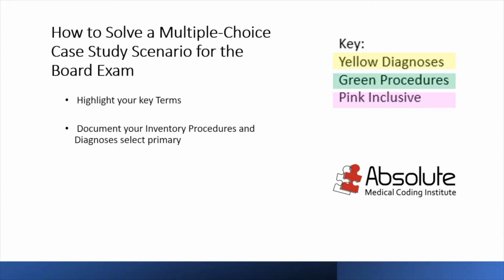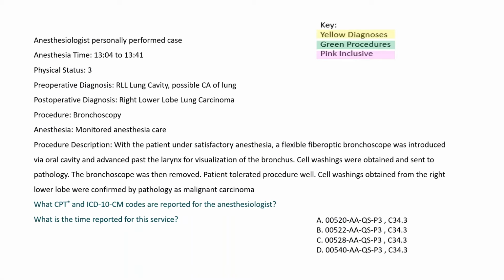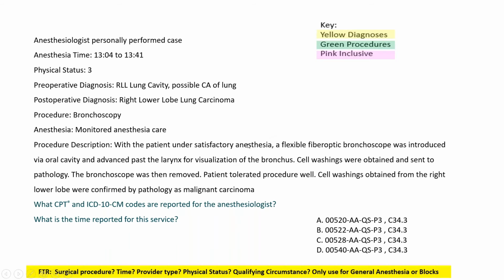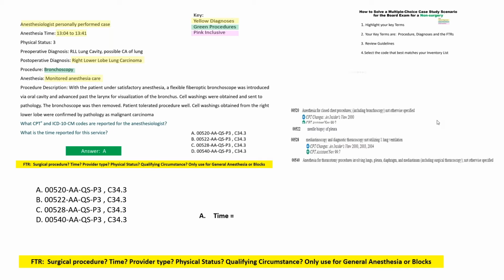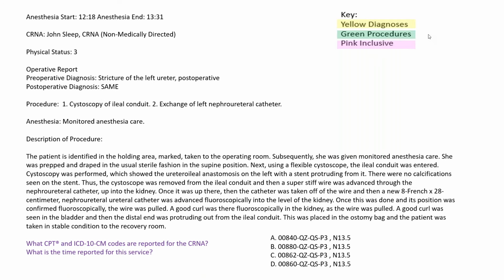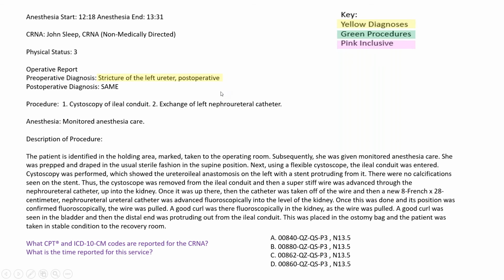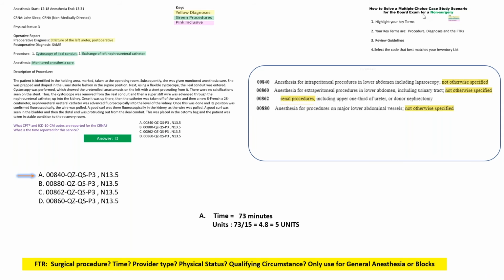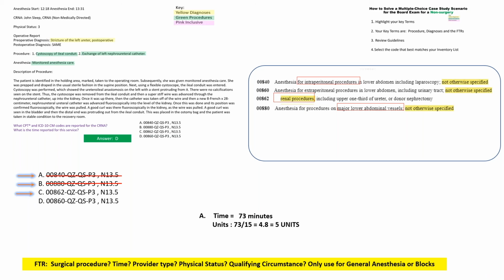Coding an Operative Report Part II: Anesthesia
Why AMCI?

ICD-10-CM
ICD-10-PCS
ICd-10-CM Coding
anesthesia coding